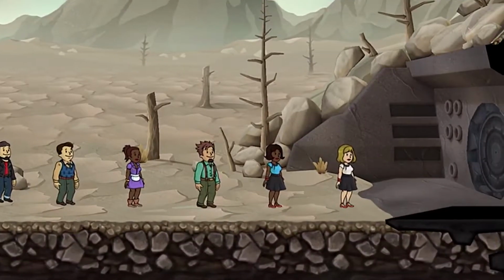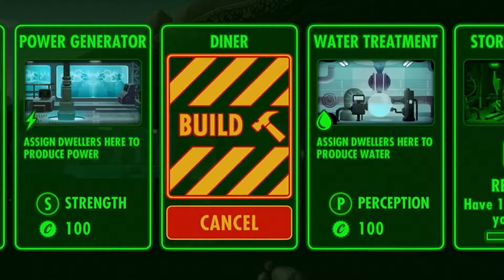Top 10 Free PC Games 2017 - The Alternative List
In this video I'll be looking at what I consider to be the 10 best free PC games out there right now, whilst also looking at some alternative choices that perhaps you would normally think of.

Rest assured that this video was created in 2017, and so features some of the newest games out there right now, such as Fortnite Battle Royale. That being said, I'll also be looking at some older classic games that are available for free, so don't worry if your system specs are low - there are games here for everyone!

CCG's -
  Hearthstone -

Pokemon Uranium - For legal reasons, I will not be supplying a link, but a quick search on certain social media sites will get you a link very quickly, including the active Reddit community